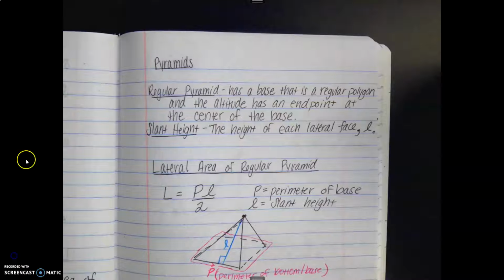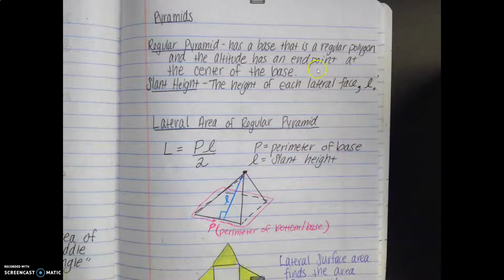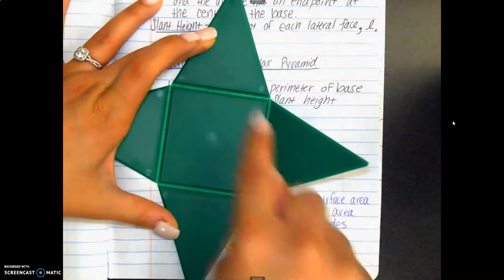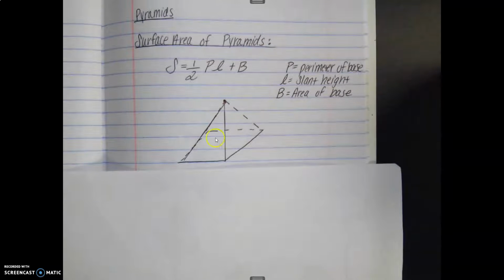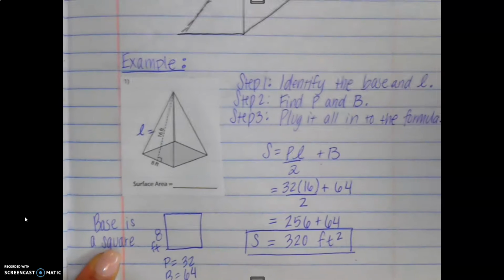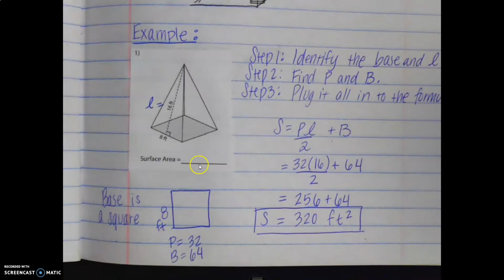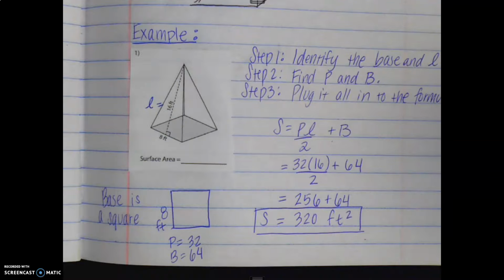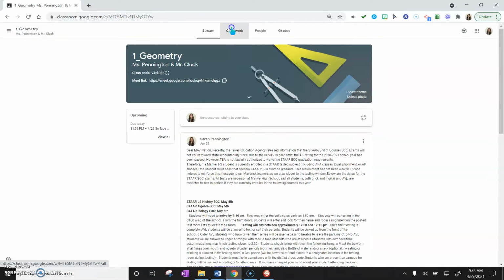4/29 Surface Area of Pyramids